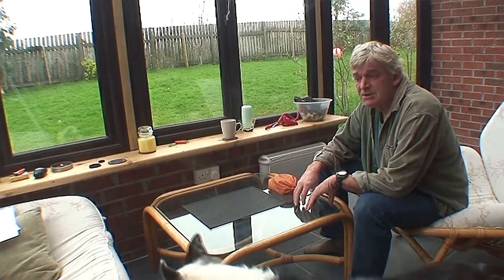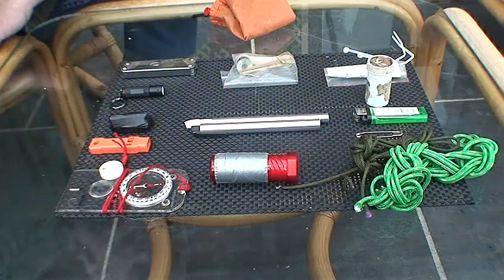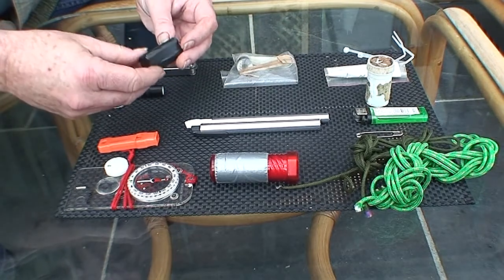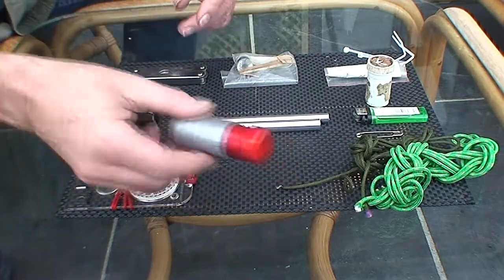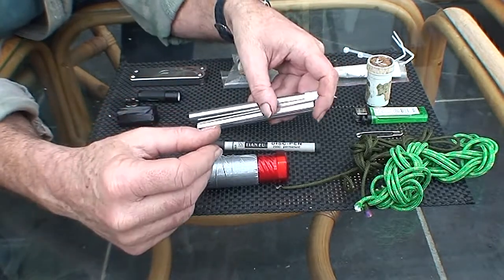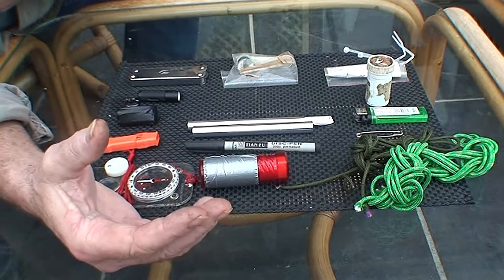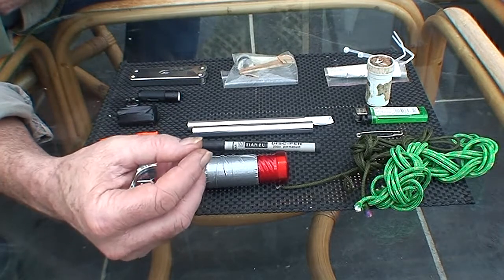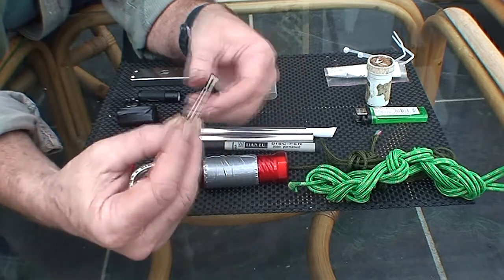Diddy bag demo